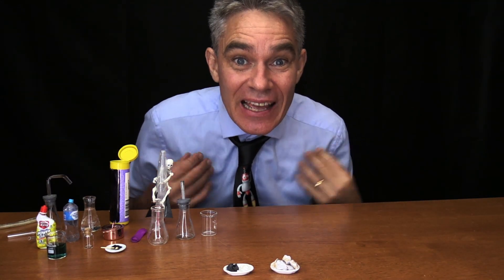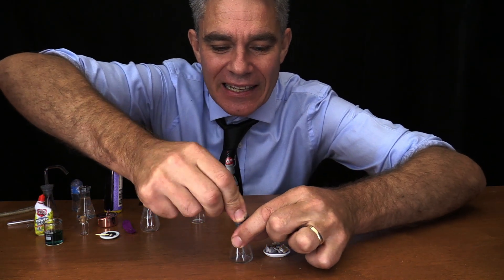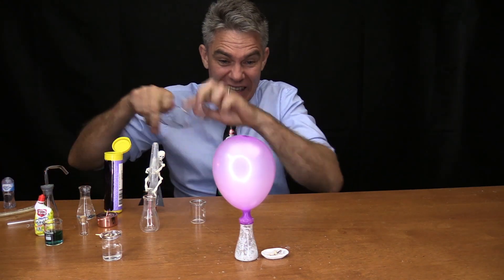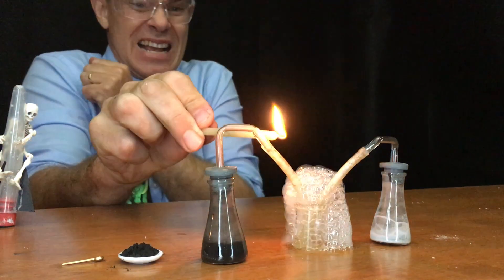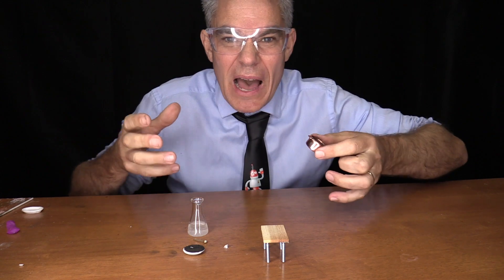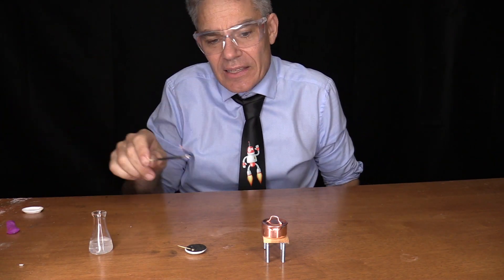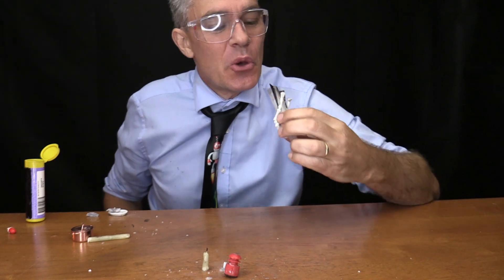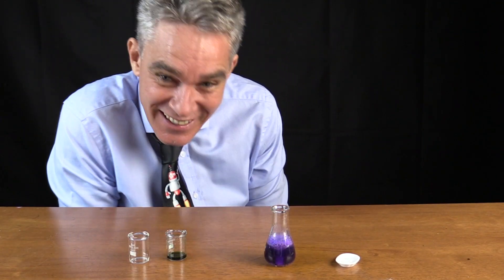Tiny Science Episode 1 || Calcium Carbide || Make Science Fun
A bit like tiny cooking, but actually Tiny Science.
Lots of Science demonstrations done on a micro scale.
This video focuses on an important chemical compound - Calcium Carbide.
Calcium Carbide is mainly used to produce acetylene gas when water is added to it.